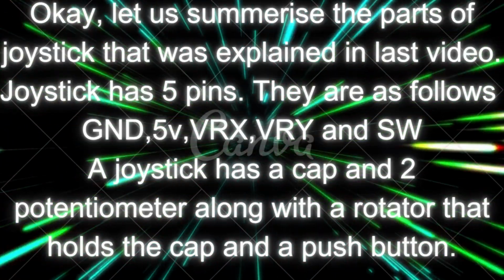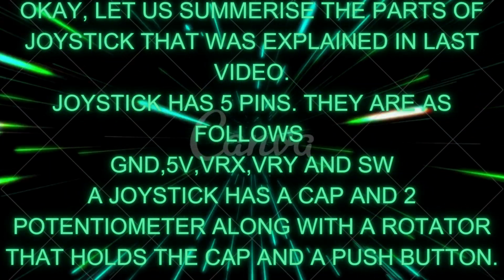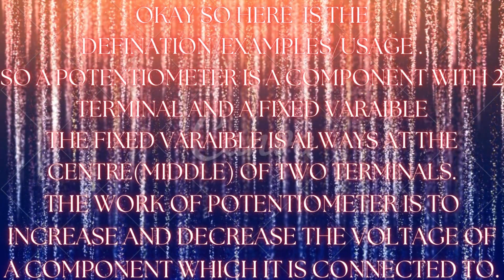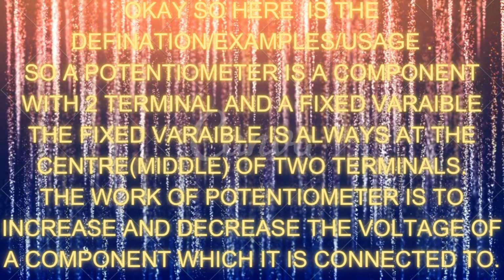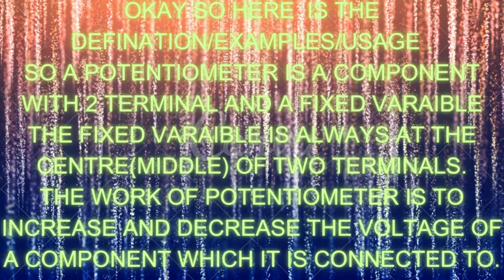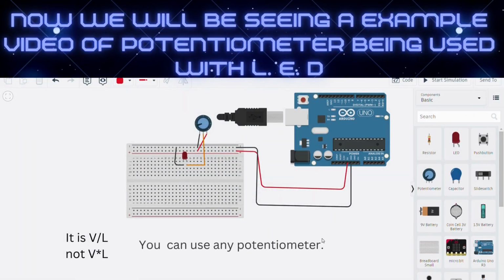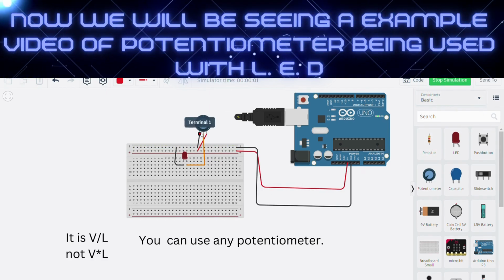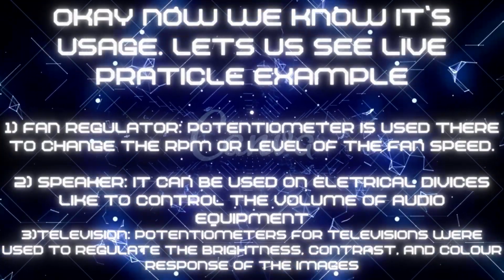The Prime Tutorial for using joystick with arduino | 2nd part(With voice)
The video's i upload, it is mainly about Robotics with Arduino tutorials and other fun projects with Arduino. This video is part 2 of that joystick. Next video we will start with servo motor and then ultrasonic after that, we will be making mind blowing project. *This video was made from canva, intro is ncs shooting stars, outro  is disfigure from blank ncs and background music is Elektronomia "sky high"